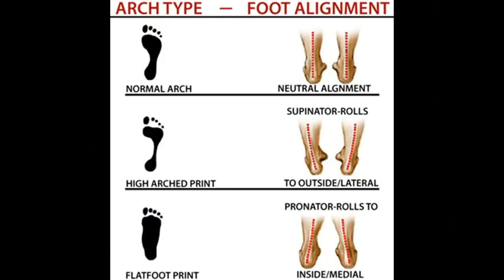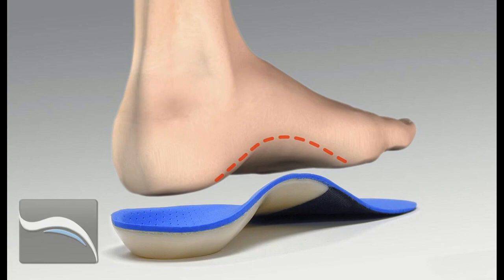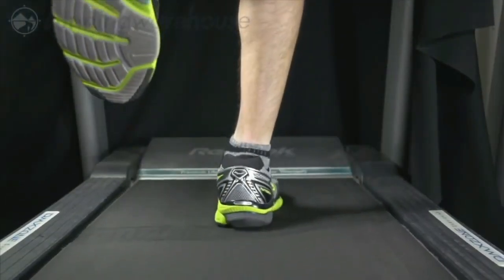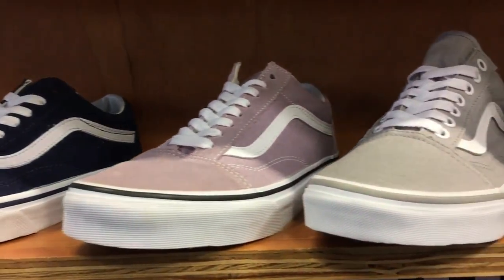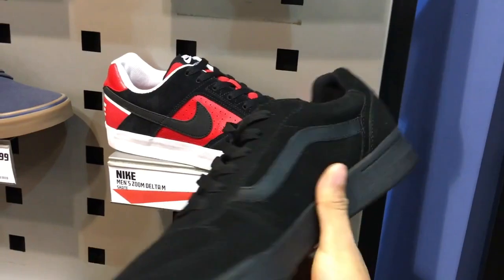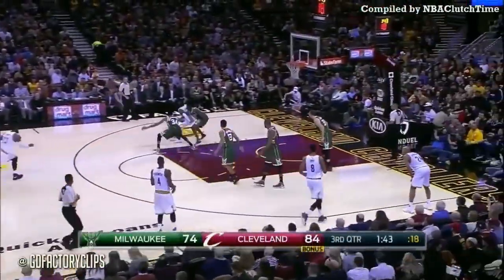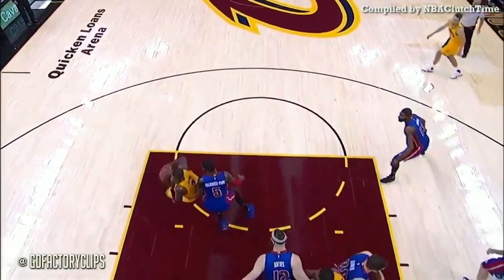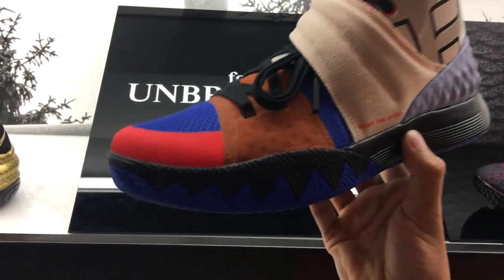Physics in shoes